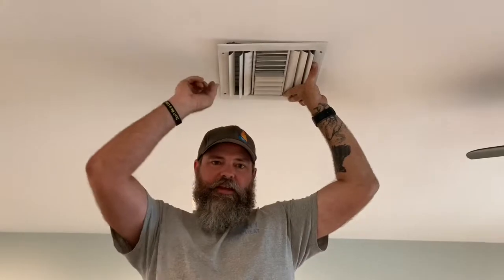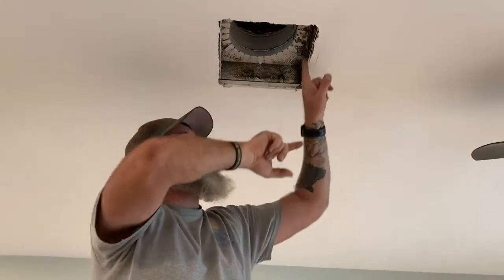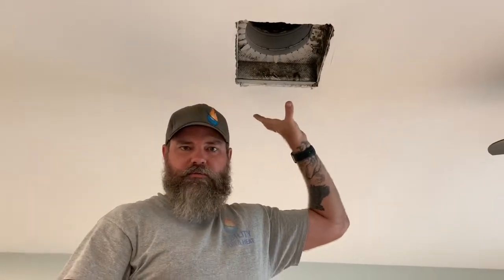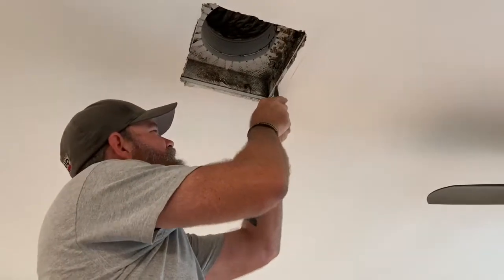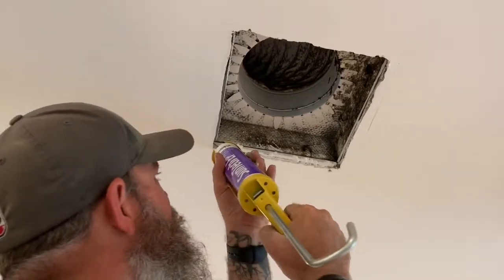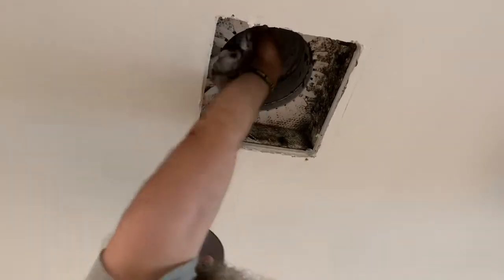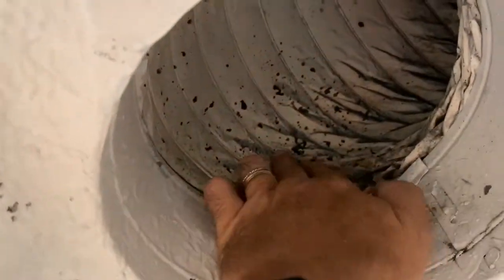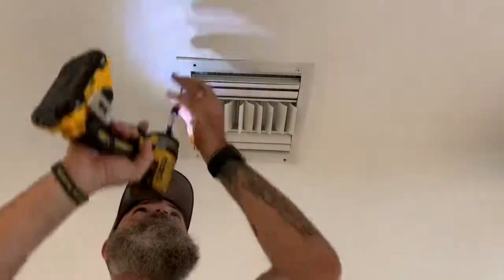Moldy Grilles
Why are my AC Grilles moldy? How do I handle moldy grilles? I explain here that moldy grilles doesn't mean there is a ton of mold in your air conditioning system. It is a localized problem mainly and is caused by pressure difference in your home and lack of sealing when the home was built. You should have your duct system inspected and repaired by a professional. but in most cases sealing the boxes that are effected is enough.